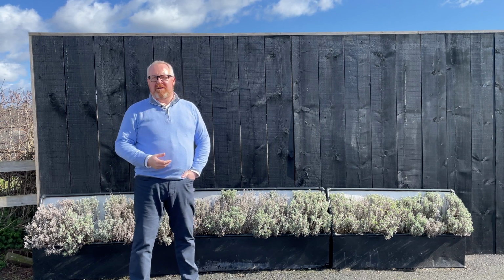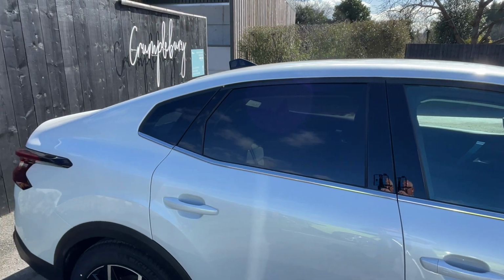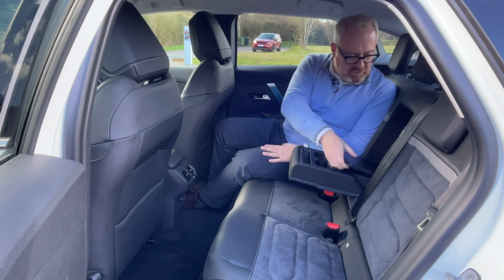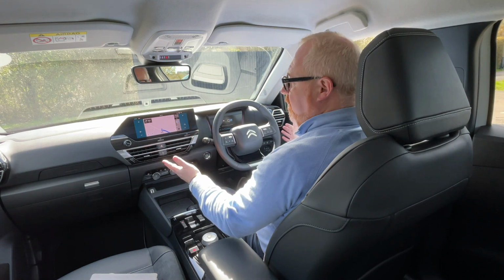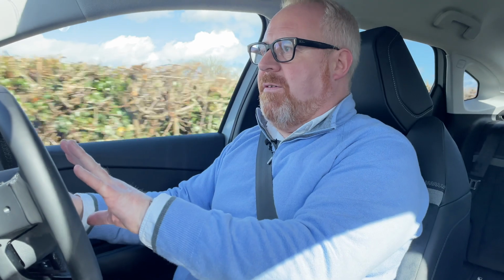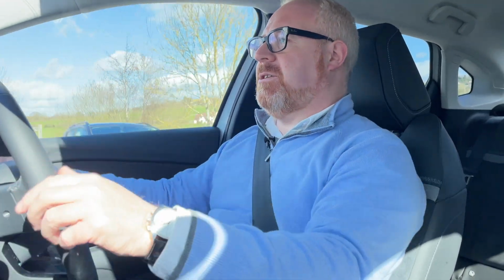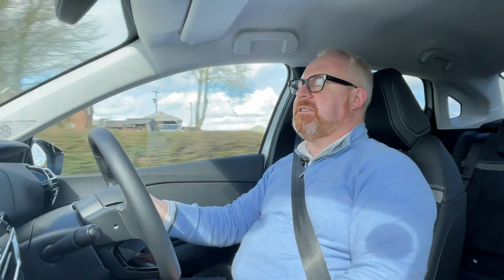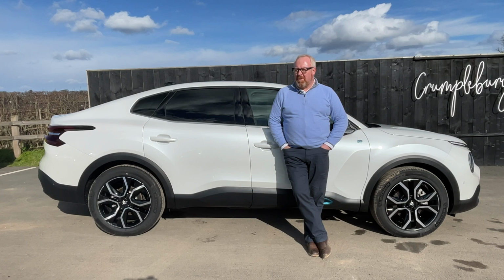Citroën ëC4X - Citroën puts the boot in......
Back in the 1980's and 1990's, most C-sector hatchbacks had a saloon equivalent. The ford Escort for instance became the Orion when equipped with 4 doors and a boot. The Golf had the Jetta, the Astra the Belmont and even Rover's 200 became the 400 when so equipped. But as we have moved more towards crossovers and SUV's, is there still a place for the 4 door saloon in this space of the market? Well obviously Citroën seem to think so as now you can have their brilliant ëC4 with 4 doors instead of 5. But is it any good? Time to find out.

AutoEV - all electric, all independent.

0:00 - Introduction
01:26 - Titles
01:34 - Meet the car
04:08 - Styling
08:14 - Practicality
12:20 - Interior
19:36 - Usability
20:51 - Performance & Handling
34:45 - Pricing
35:46 - Competition
36:42 - Pros & Cons
37:21 - Summary